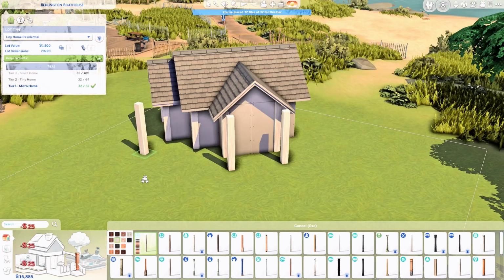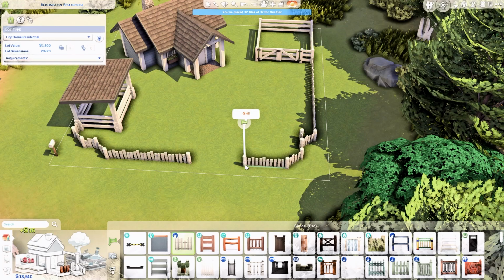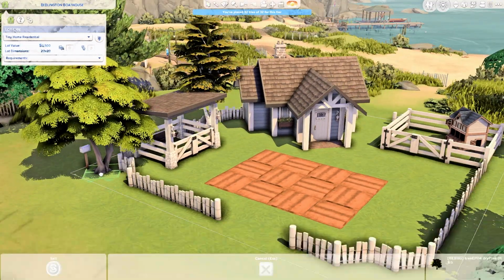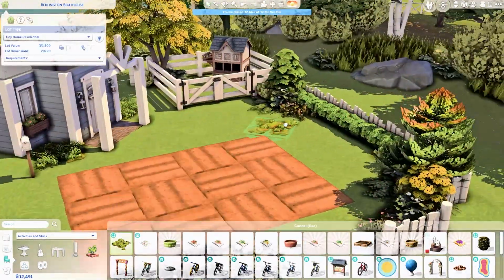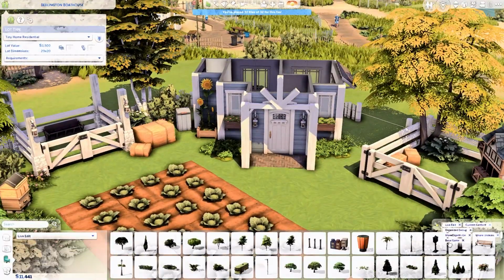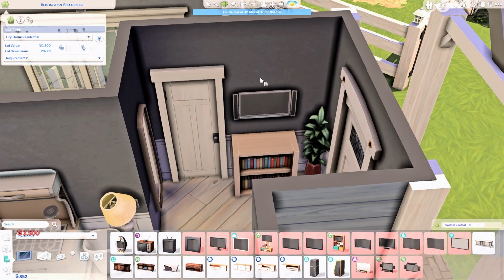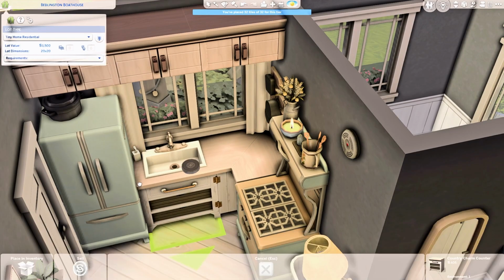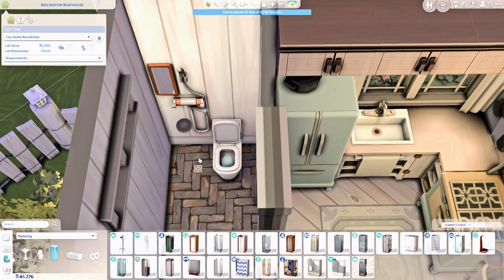Micro Coastal Farm 🐔🌊 | The Sims 4 Speed Build (No CC)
Hey friends! 🤗 Today we're building a teeny tiny farm on the coasts of Brindleton Bay! I hope you enjoy watching and please let me know what you think about this build ❤️

🏡 BUILD DETAILS
- $ 26,253
- 1 BR / 1 BTH
- Bedlington Boathouse, Brindleton Bay (20x20)
- Tiny House Residential

📥 DOWNLOAD
Gallery ID: simpolcheeks